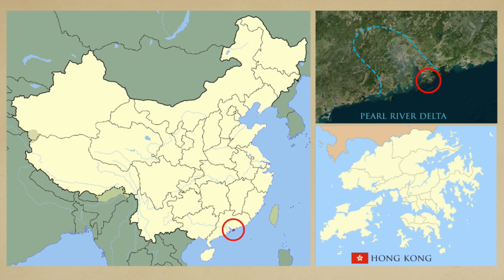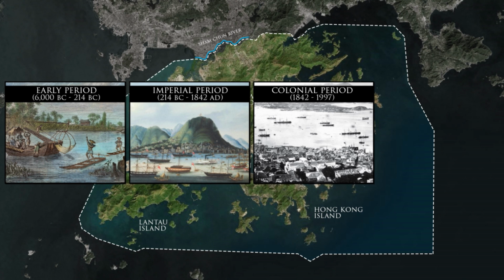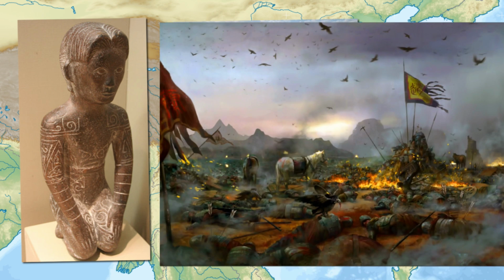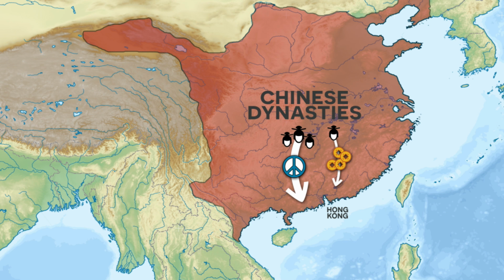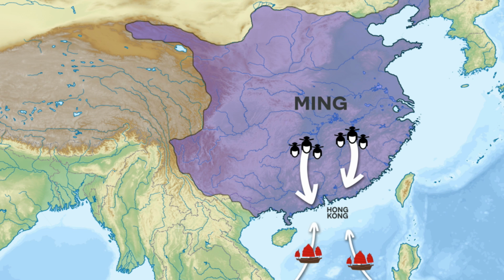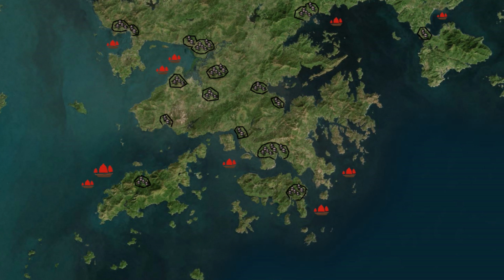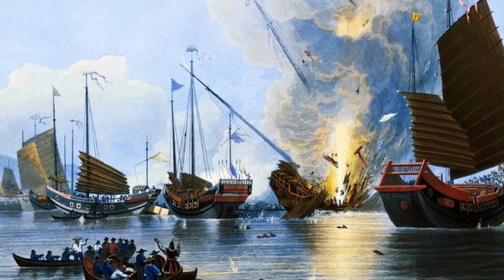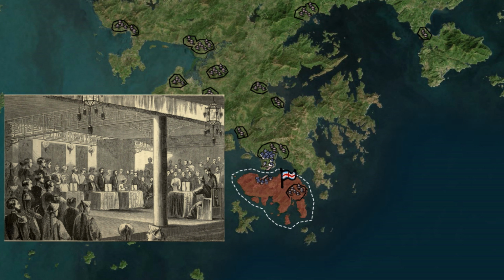History of Hong Kong - From Pre-Historic Village to British Colony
We dive into the history of Hong Kong from the stone age to the beginning of the British colonial period. Part 2 will explore the more modern development of the reegion.

Credits
Research: Invicta
Script: Invicta
Art: Invicta
Editing: Invicta

Bibliography
A History of Hong Kong by Frank Welsh
A Concise History of Hong Kong by John Carroll
A Modern History of Hong Kong by Steve Tsang